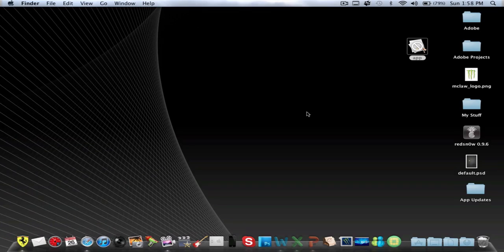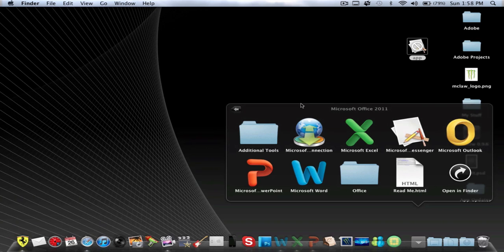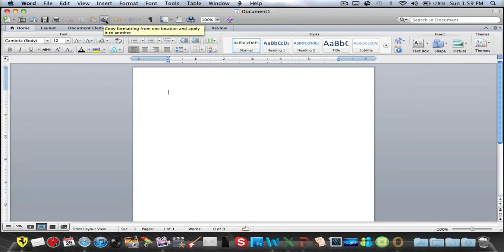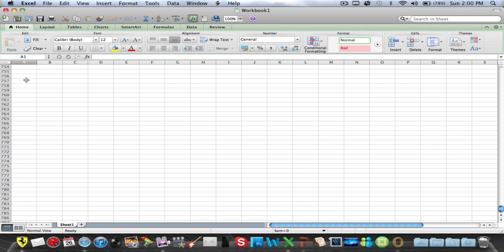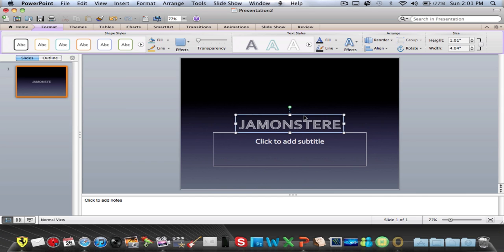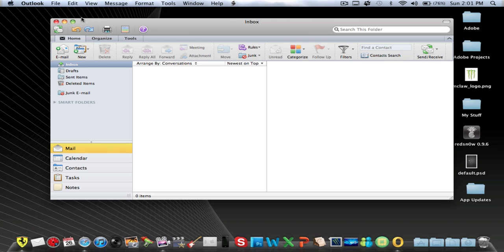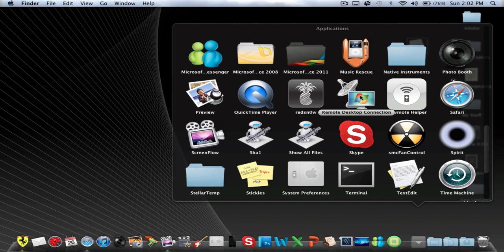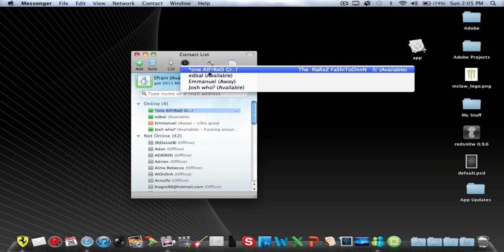Microsoft Office 2011 Final Release First Looks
Hey guys in this video i am going to show you the 2011 office for mac.